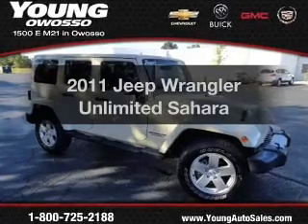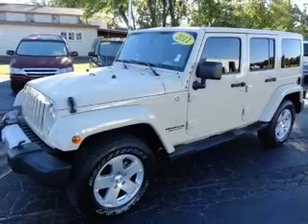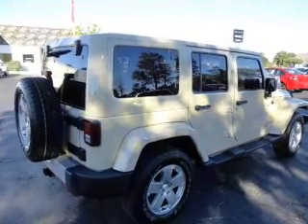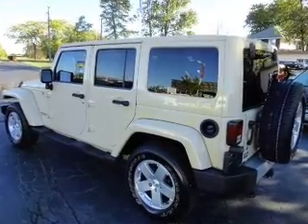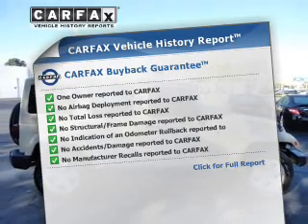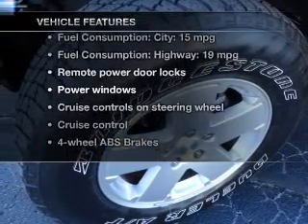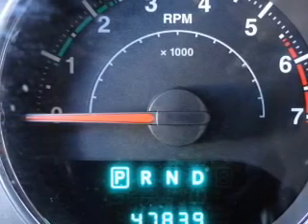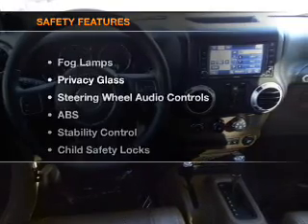2011 Jeep Wrangler Unlimited - Owosso MI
Year: 2011
Make: Jeep
Model: Wrangler Unlimited
Trim: Sahara
Engine: 3.8 liter 6 cylinder 12 valve
Transmission:
Color: Sahara Tan Clearcoat
Mileage: 47835
Address:
1500 E. Main St.